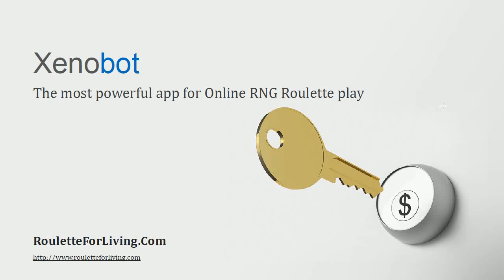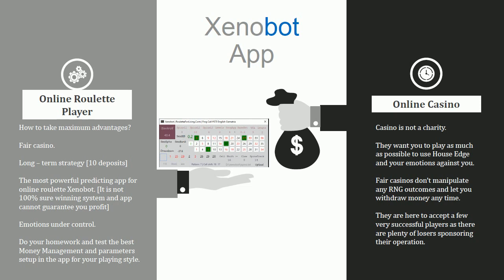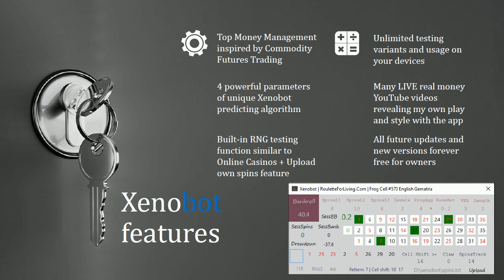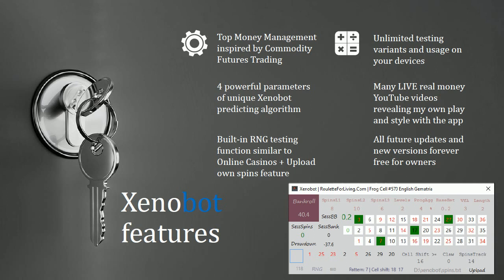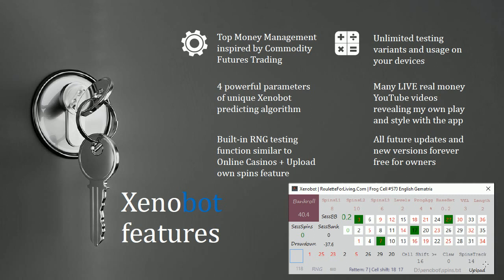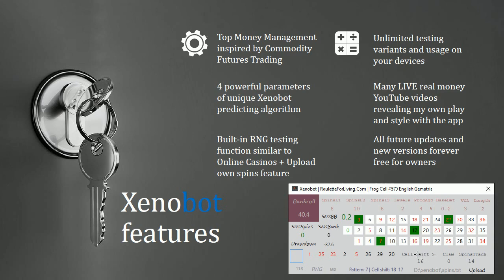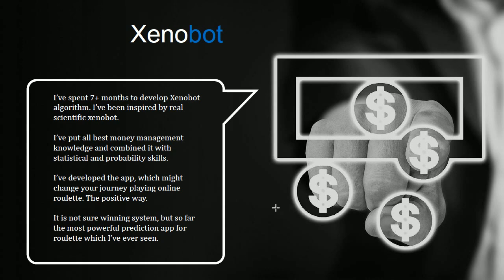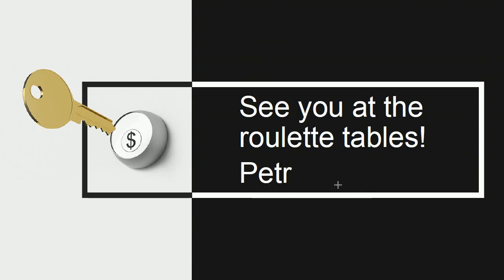Xenobot App | The most powerful app for Online RNG Roulette play | More Info + Guide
You've asked me to come up with more details how Xenobot works, so I've created a PDF with more info and explanation.
Stay save in these turbulent COVID19 times and good luck to all. Petr